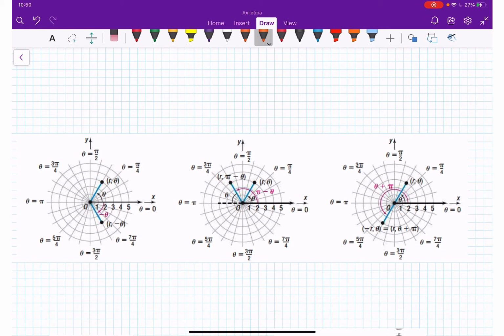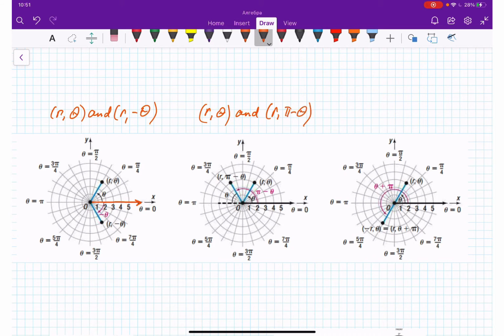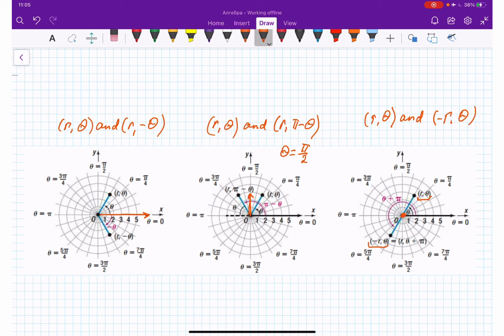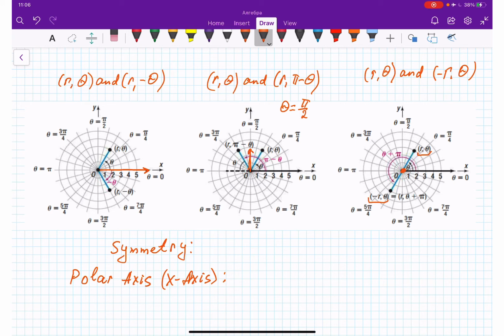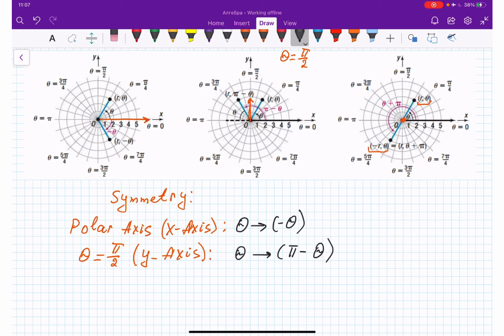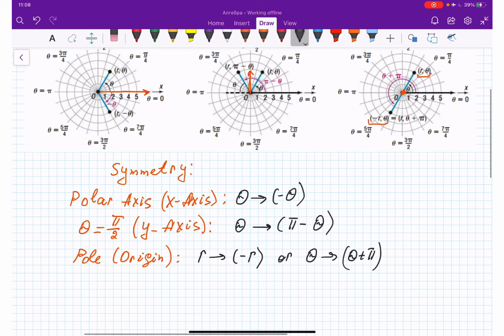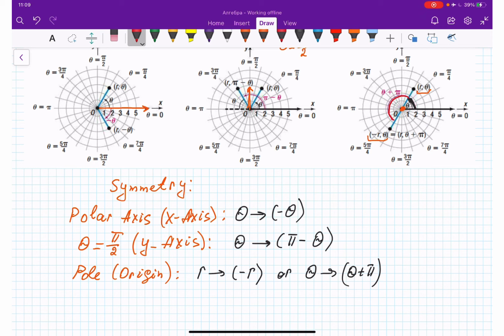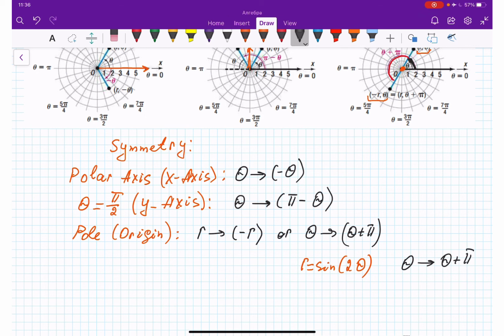Precalculus: Test Polar Equation on Symmetry